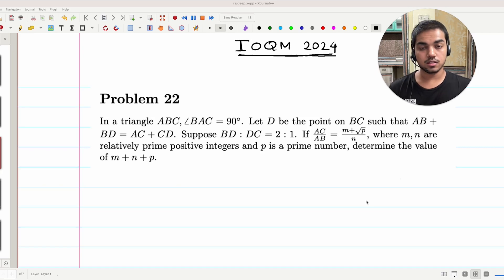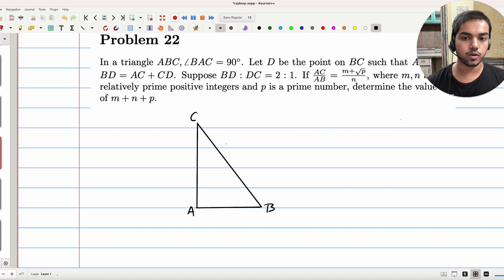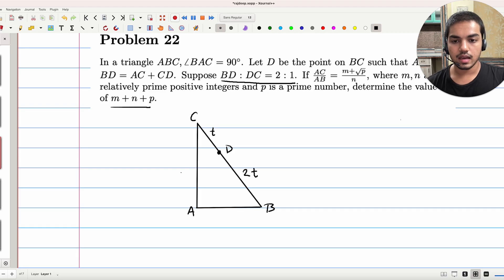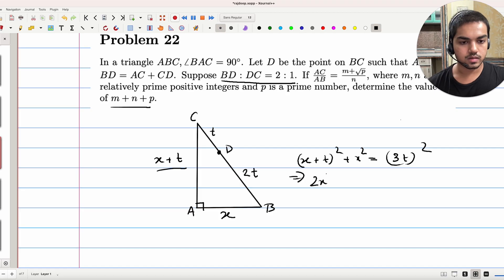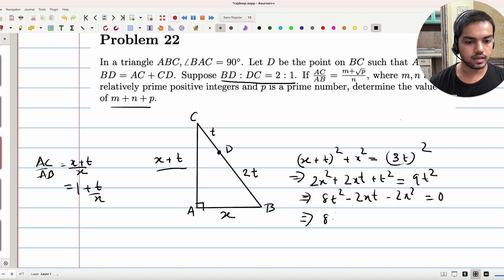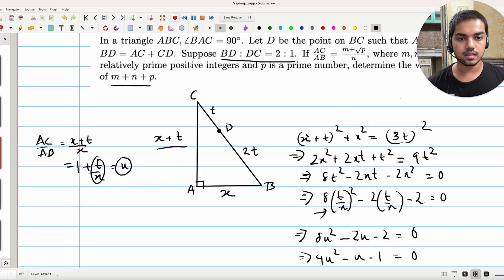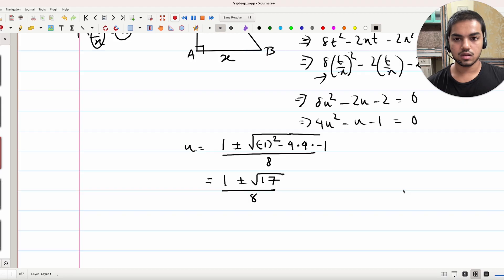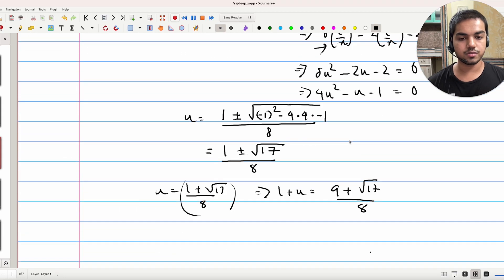IOQM 2024 Problem 22 | Math Olympiad In India | Cheenta